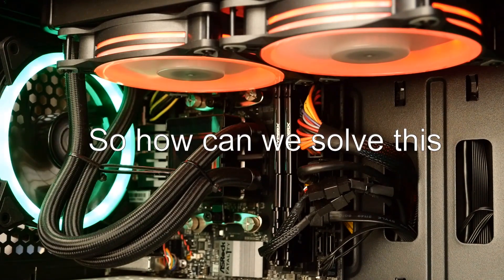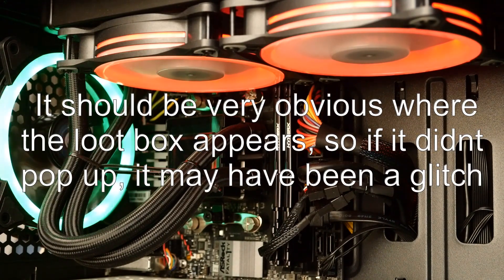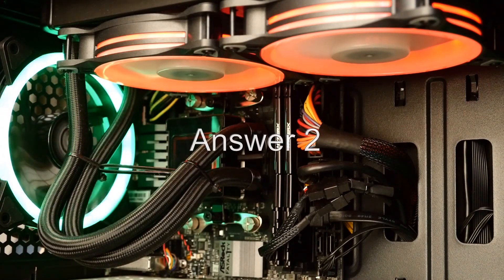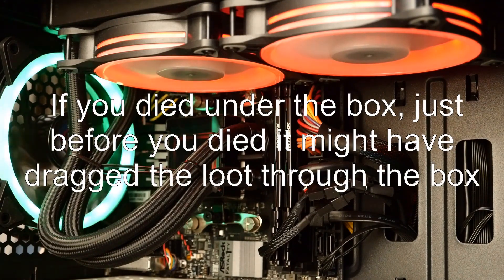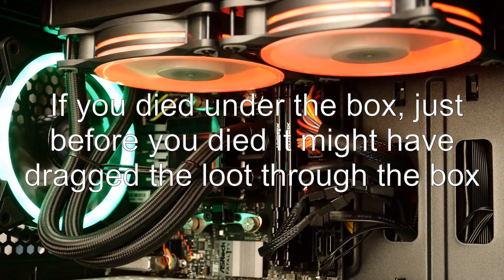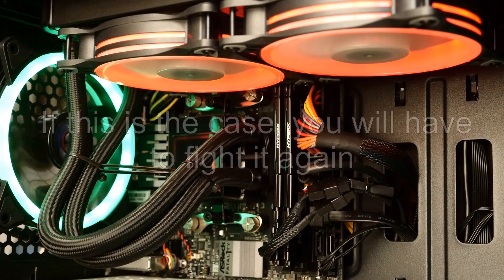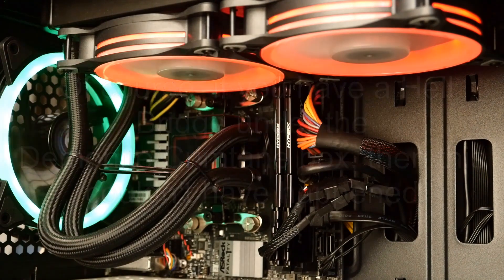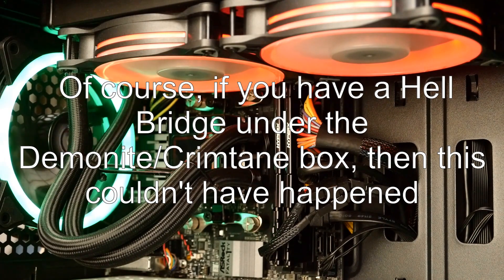Where can I find the Wall of Flesh loot?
terraria: Where can I find the Wall of Flesh loot?

Related to: terraria